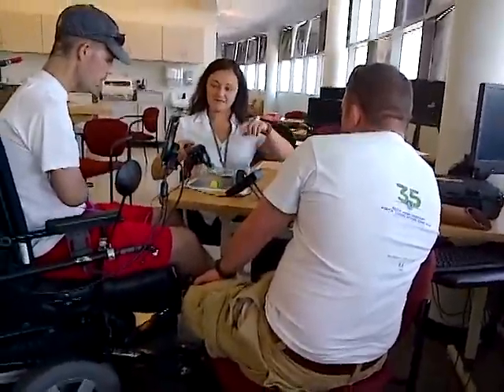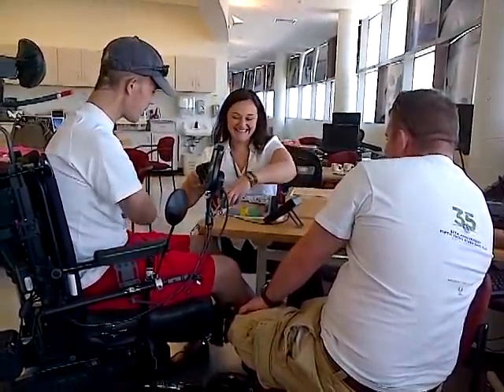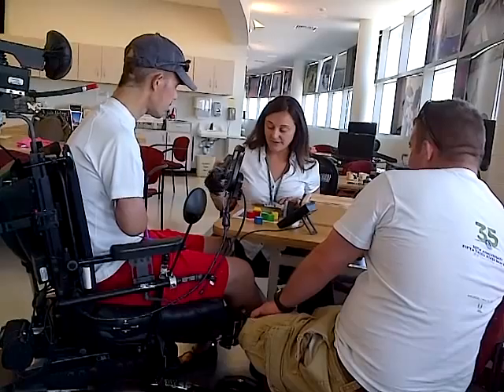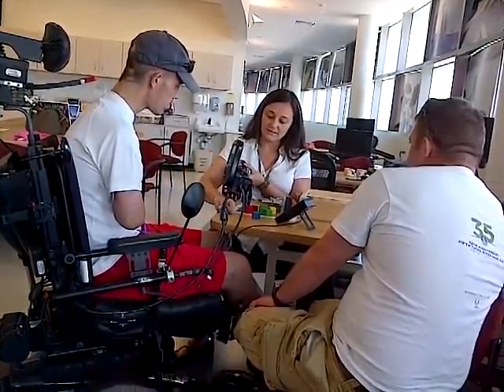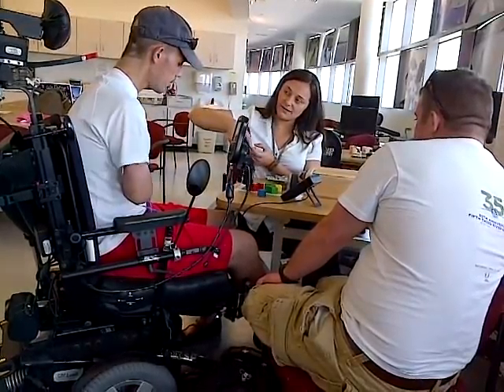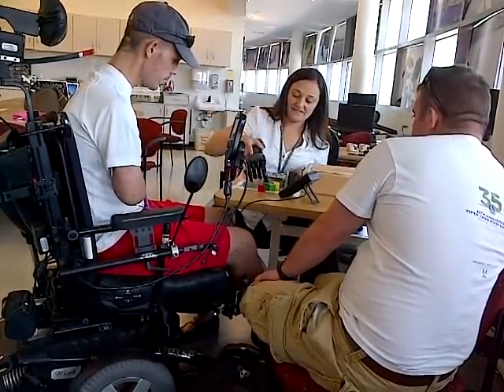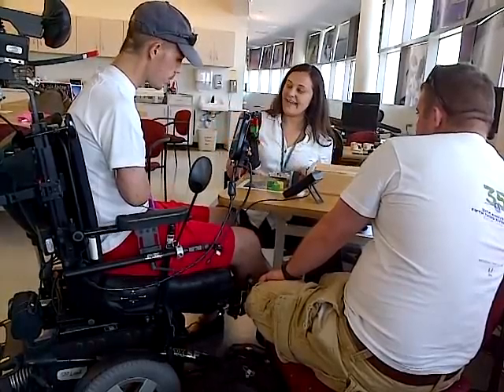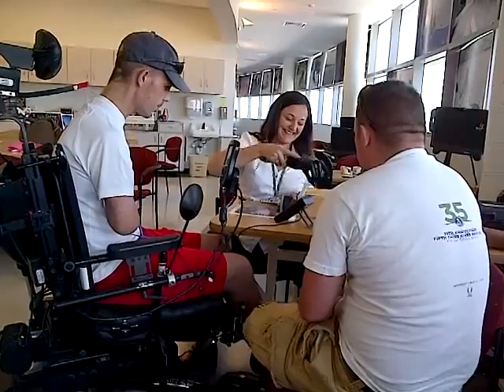Eric at the Center for the Intrepid #4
This is another short video of Eric successfully working the iLimb by picking up blocks for his occupational therapist Suzy.